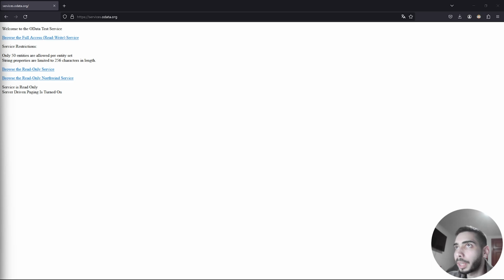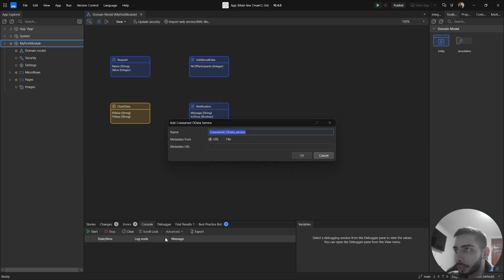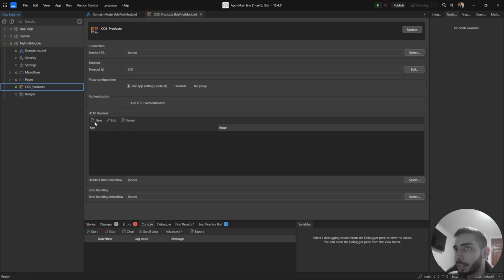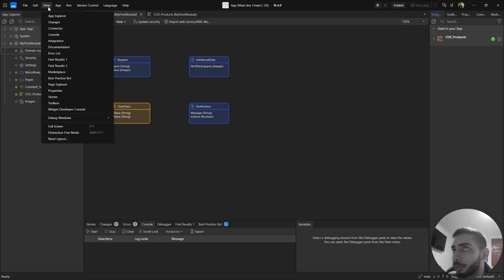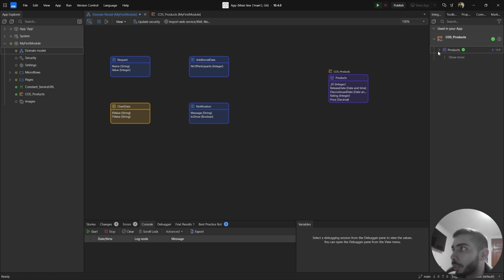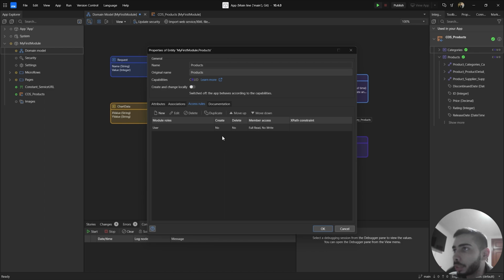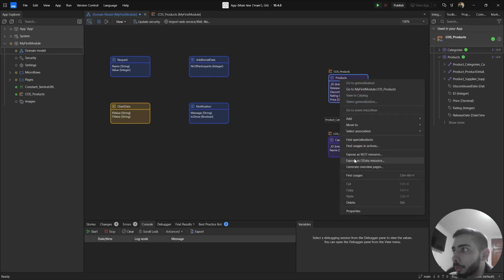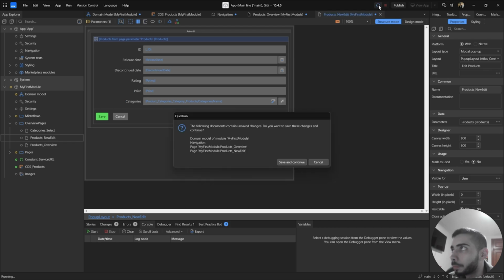HOW TO CONSUME ODATA SERVICE | Mendix 10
Welcome guys, My name is Ricardo Pereira and today I going to teach you how to Consume a ODATA Service in Mendix.